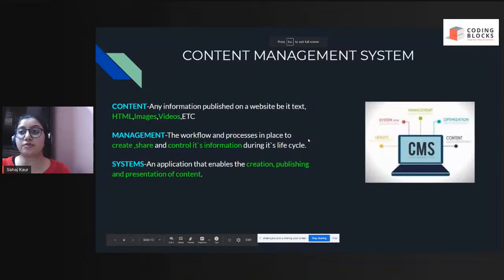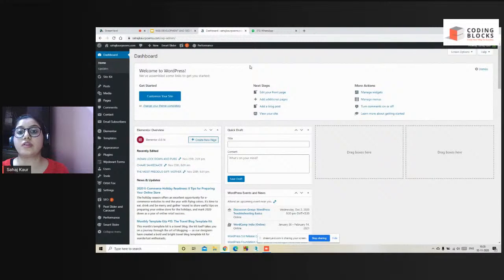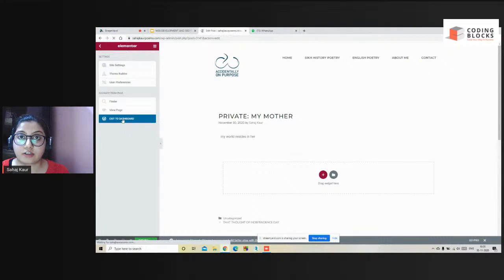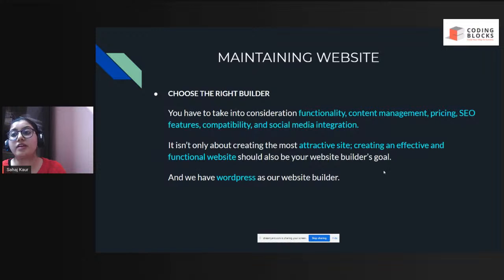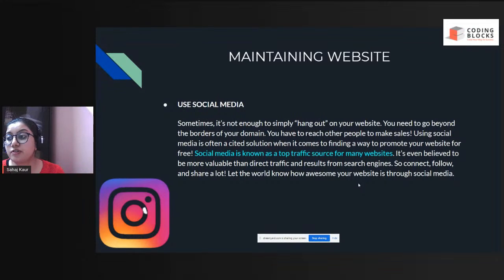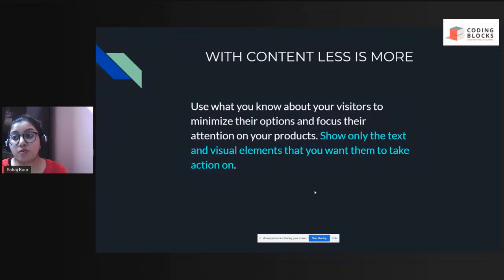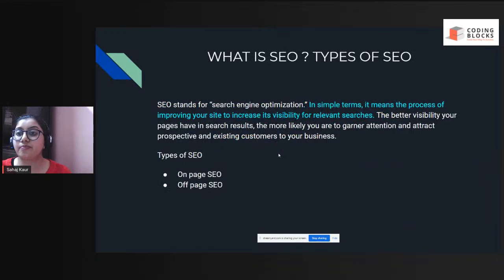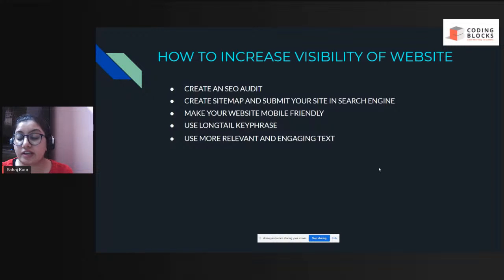WEB DEVELOPMENT- IDEA TO BRAND by Sahaj Kaur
“Get yourself ready to put your brand on Google"

Hey people! 🥳
We all want to become the boss of our own life, so why not start your own brand and get it rank on Google today itself.
Join the webinar with SAHAJ KAUR (open source coder, web developer, SEO analyst, blogger, content writer, poet, and public speaker).
Get your dream into reality
Coding blocks is back with another creative session on WEB DEVELOPMENT- IDEA TO BRAND

Registration link:

Key takeaways from the session:
🔹Learn how to make your own website and start your own business.
🔹 Grow your brand from Zero to Hero.